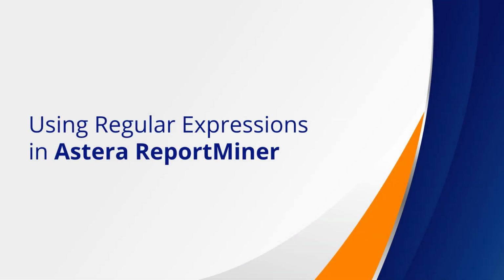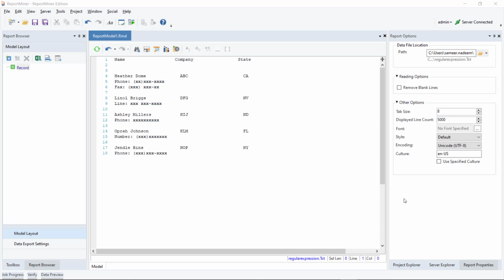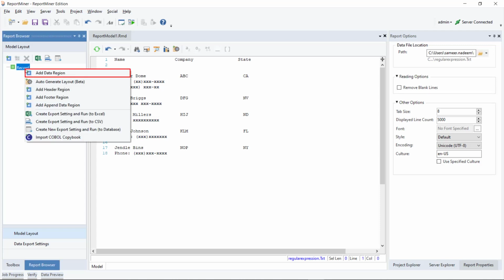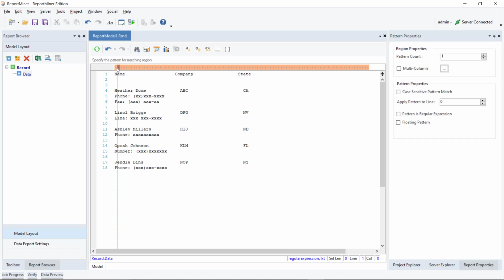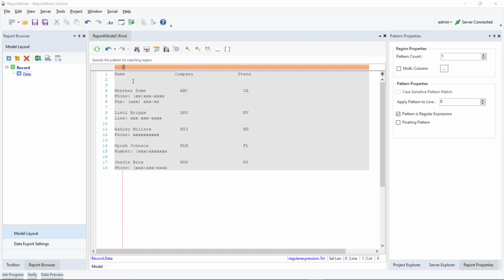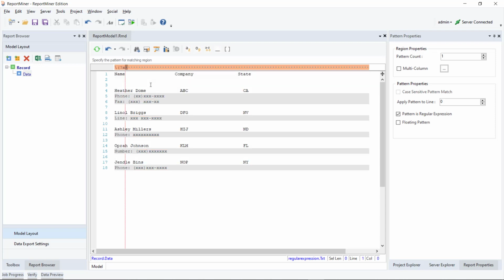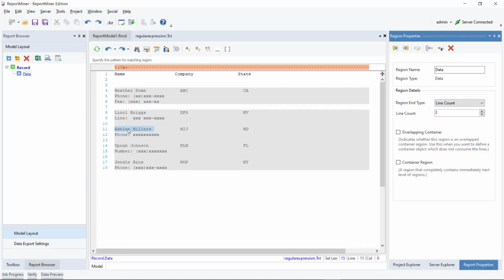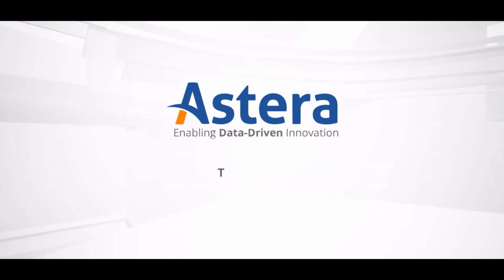Using Regular Expressions | Astera ReportMiner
In this video, we will be discussing how to define patterns using regular expressions to capture a data region in Astera ReportMiner.

Contents of the video:

• Description of regular expressions.
• Using regular expressions to define a pattern
• Creating data fields
• Previewing the results